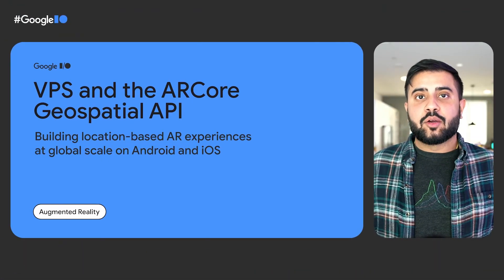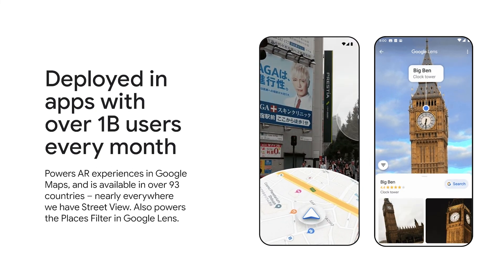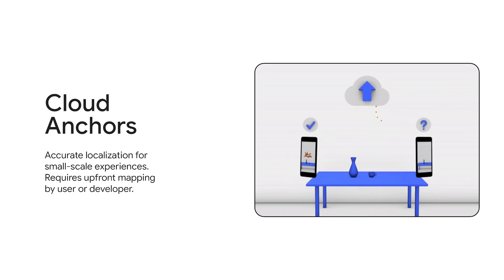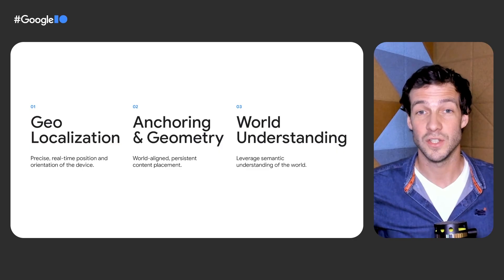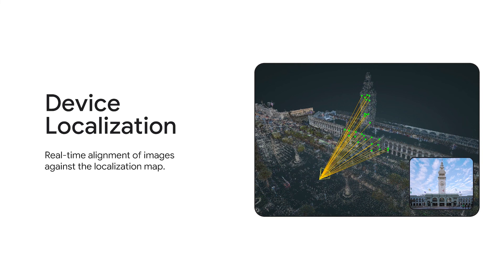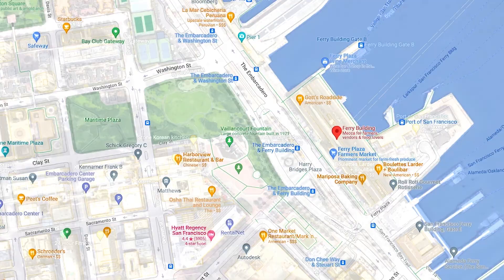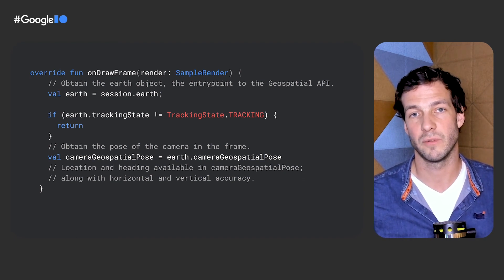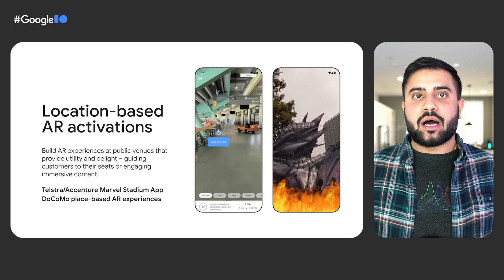Build location-based augmented reality with ARCore geospatial API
ARCore is Google's developer platform for building augmented reality experiences. Developers can build immersive experiences with AR in the real world. Learn how to build world scale AR experiences remotely with VPS and the new ARCore Geospatial API.

Speakers: Bilawal Sidhu, Simon Lynen